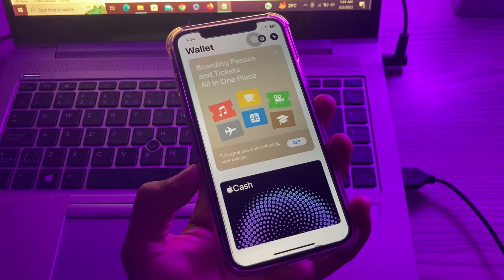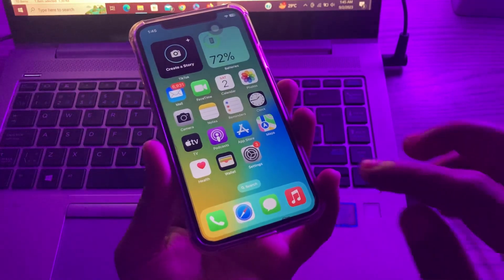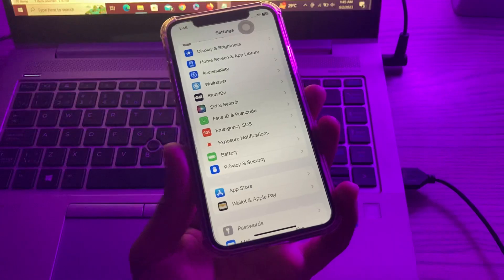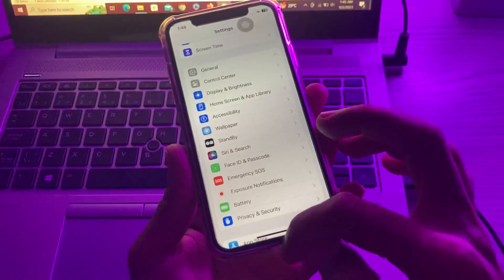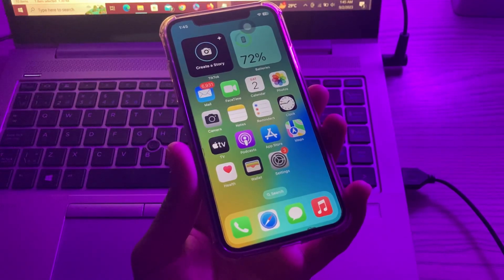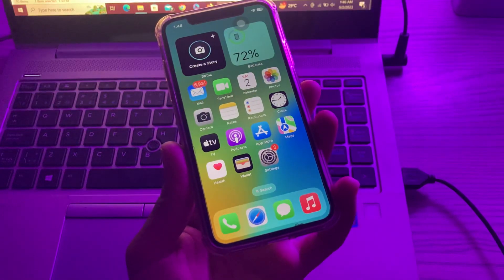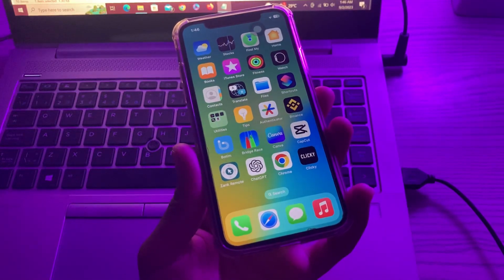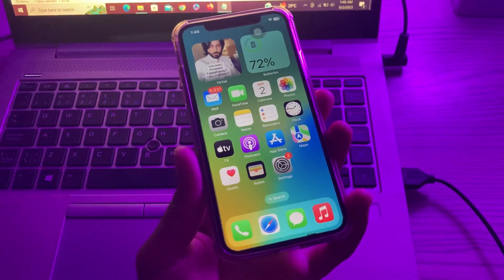How To Fix Apple Pay Not Working on iPhone iOS 16/17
How To Fix Apple Pay Not Working on iPhone in iOS 16/17